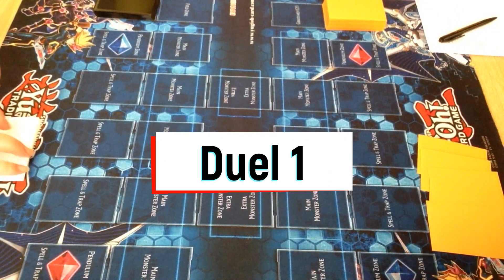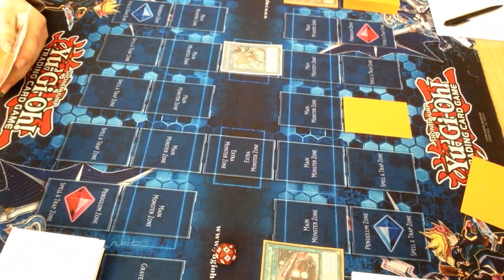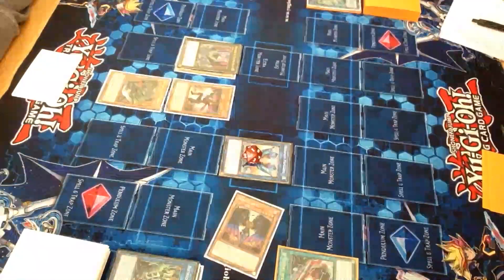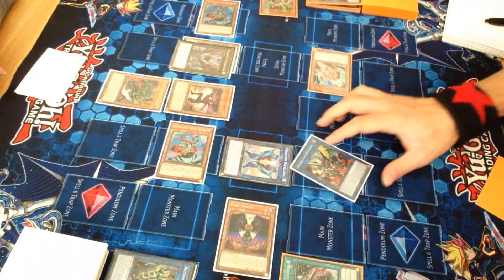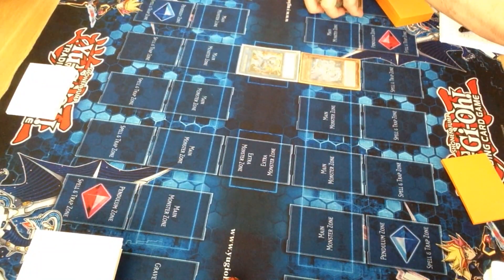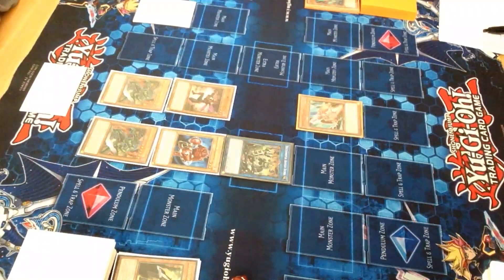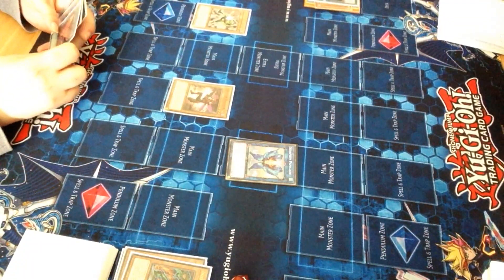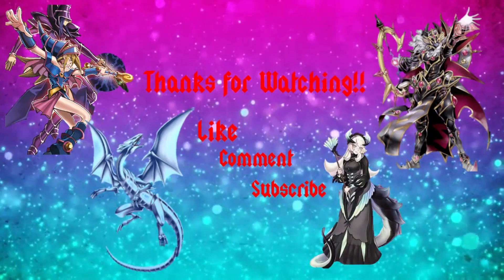Yu-Gi-Oh Match - Rokket vs Inzektor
Dark Richician - Rokket
Express Gaming - Inzektor